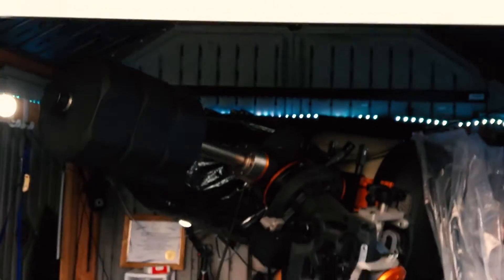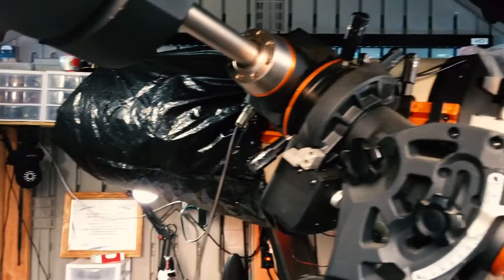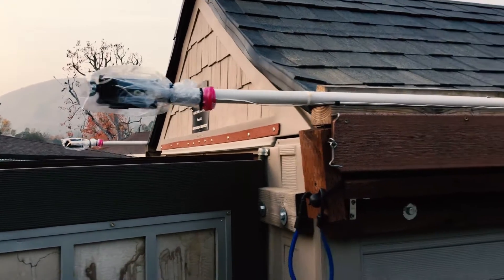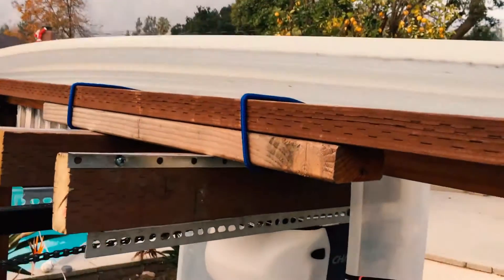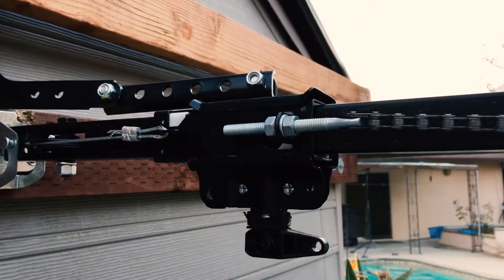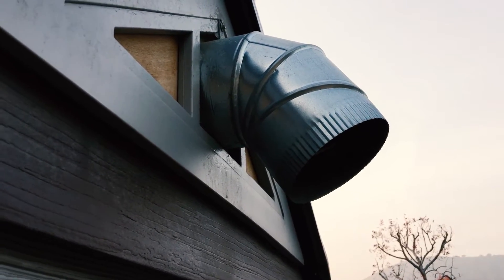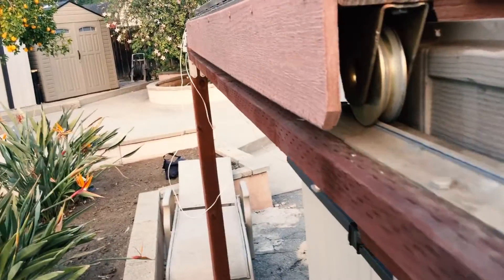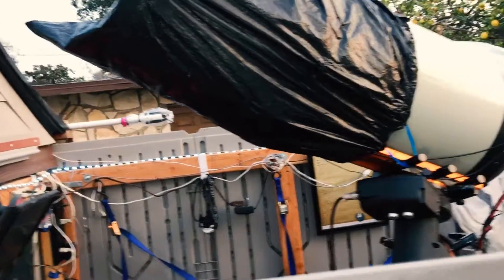Rubbermaid Roll Off Roof backyard Observatory automation Video 2 of 2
Rubbermaid Roll Off Roof backyard Observatory automation using The SkyRoof system Video 2 of 2 HD